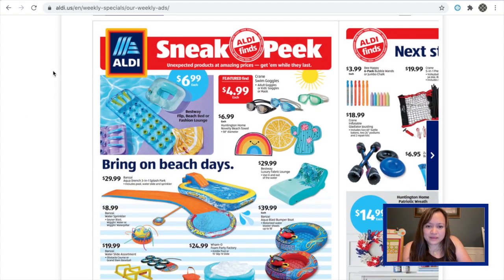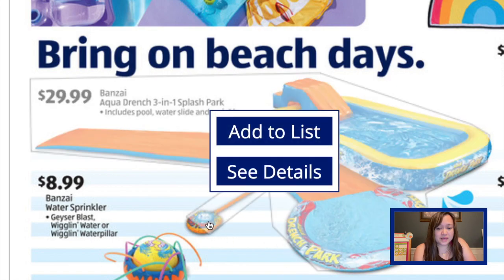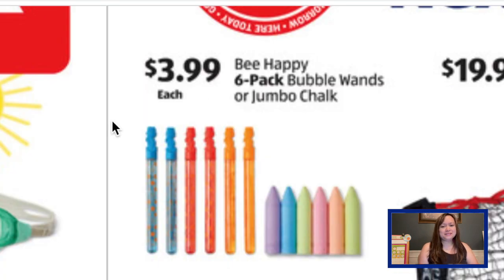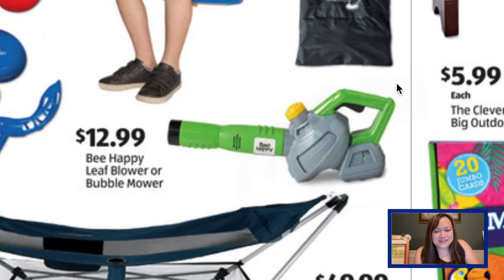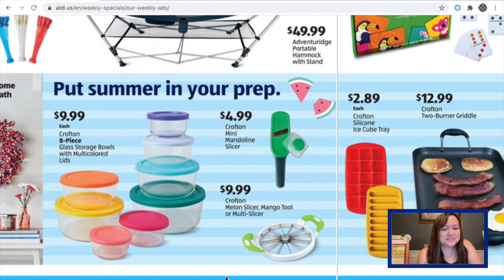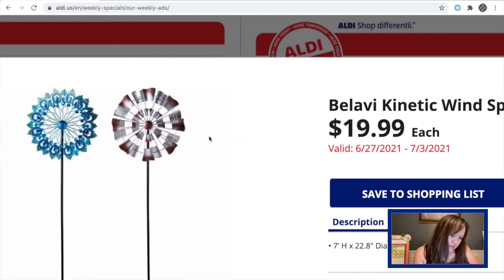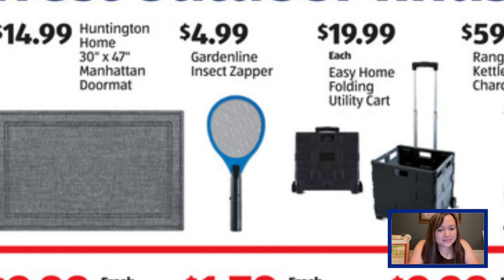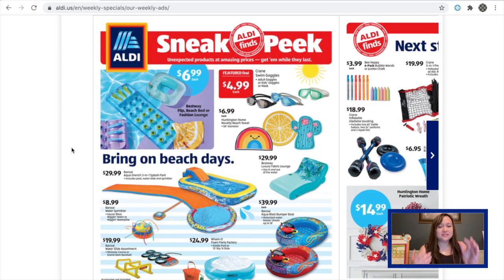ALDI AD SNEAK PEEK! June 27 - July 3, 2021